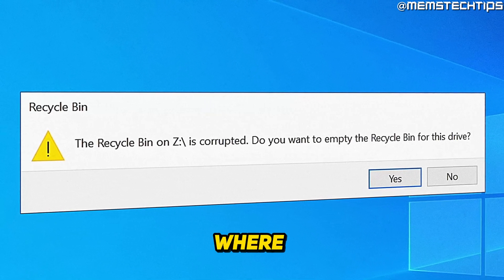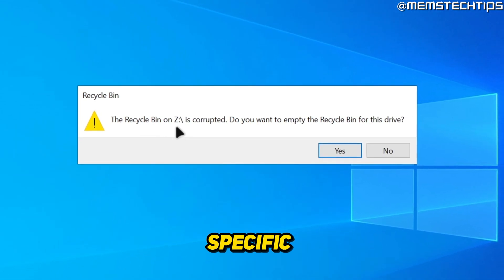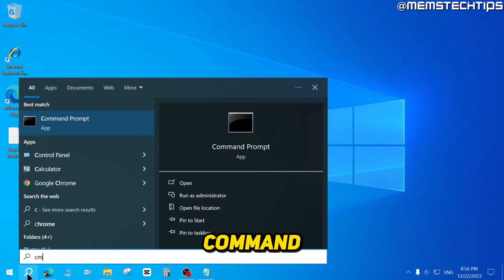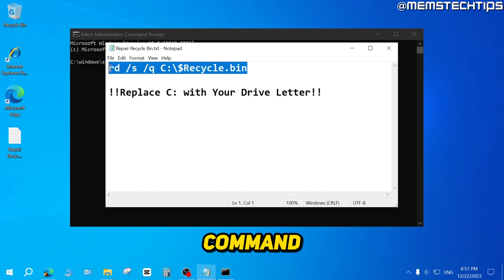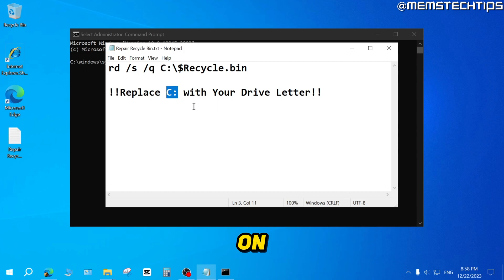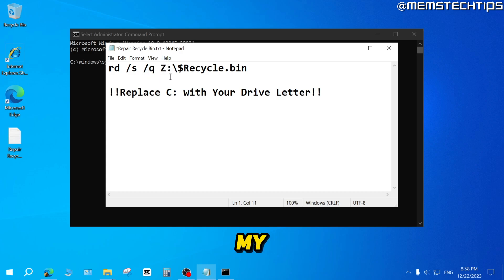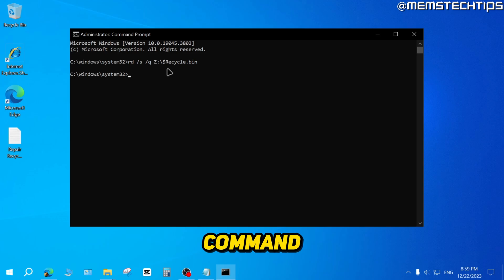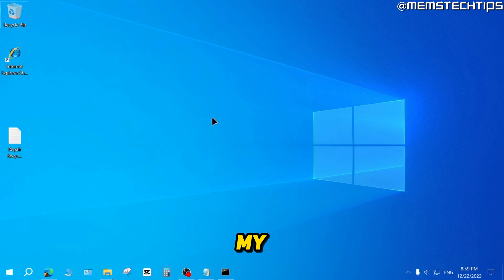How to Fix the Recycle Bin for This Drive is Corrupted on Windows 10 & 11 (Tutorial)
In this tutorial video, I'll show you how to fix the error "the recycle bin for this drive is corrupted" on windows 10 and windows 11. So, if you've been getting errors like "the recycle bin is corrupted, do you want to empty it for this drive" and you've been wondering how to fix or repair a corrupted recycle bin on Windows 10 or 11, this video is for you as I'll take you through the entire process step-by-step.